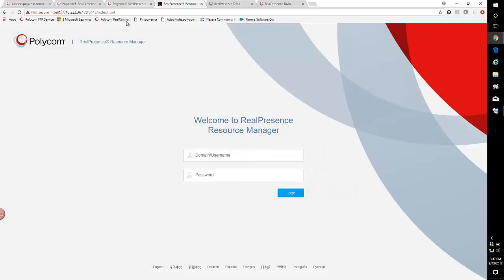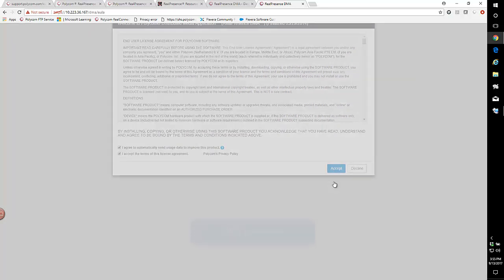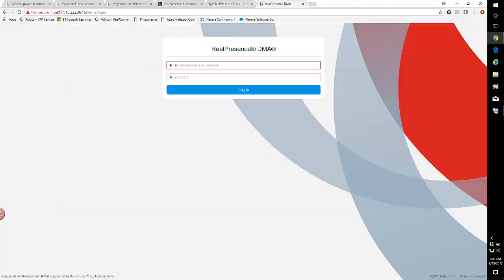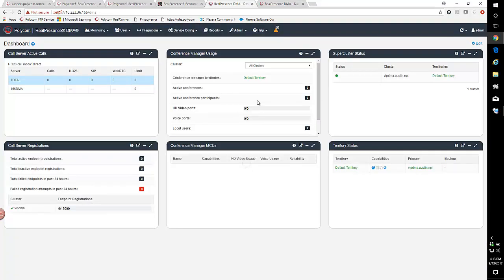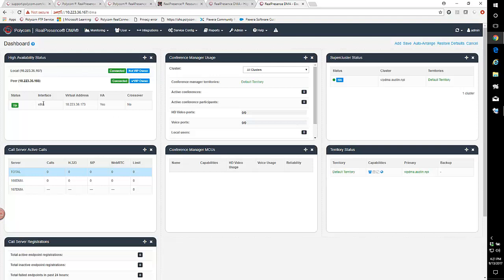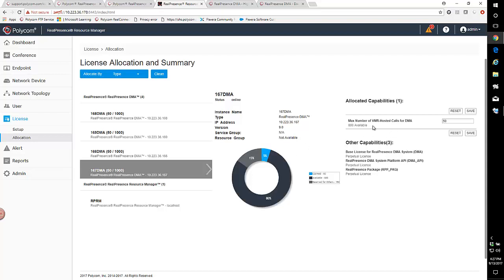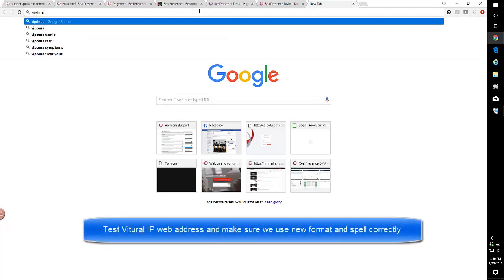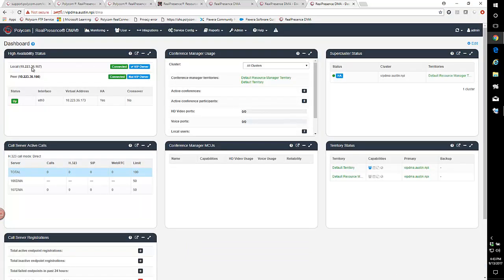DMA HA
Setting up DMA HA with DMA version 9.X